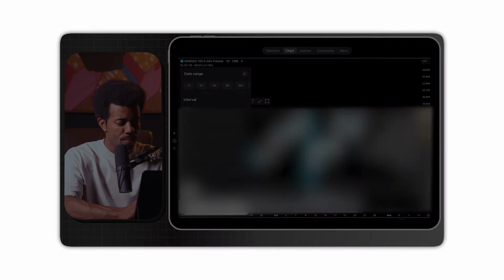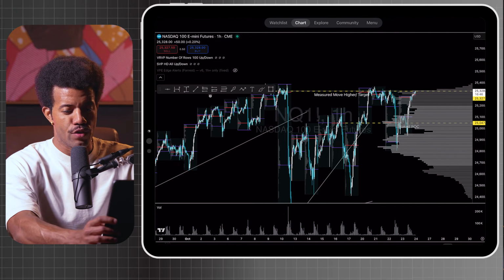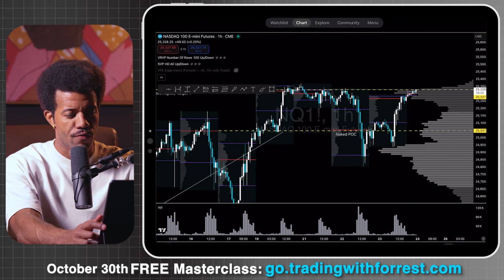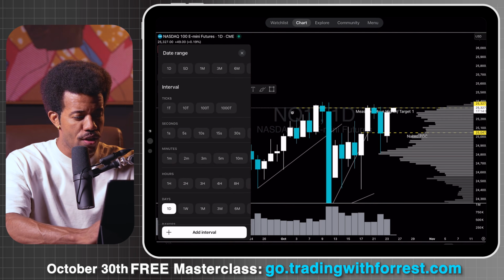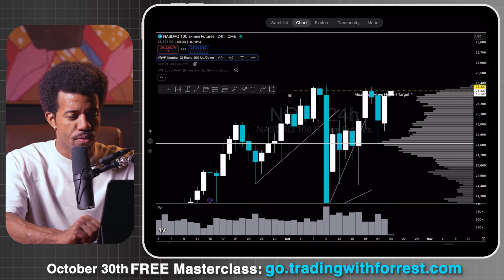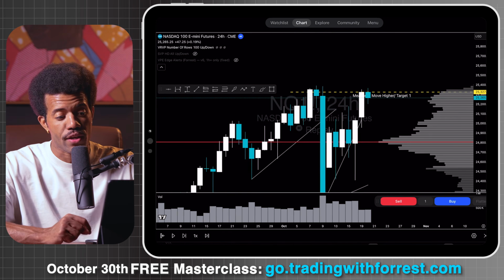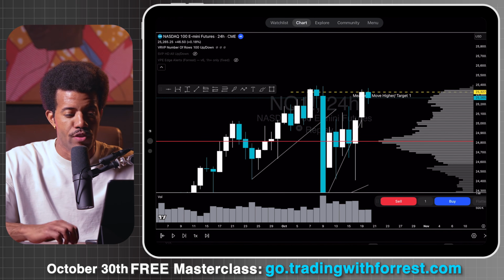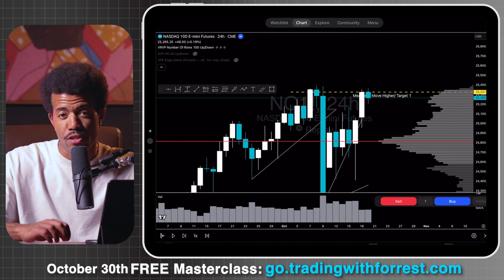How to find HIGH probability VOLUME PROFILE Trades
Join my Free Webinar October 30th.

✅Join my Premium Trading Discord📊 for exclusive insights!

✅ Use code ‘FORCETRADING’ for the BEST deal on My Funded futures.

The ONLY Volume Profile Trading Video You'll EVER Need!